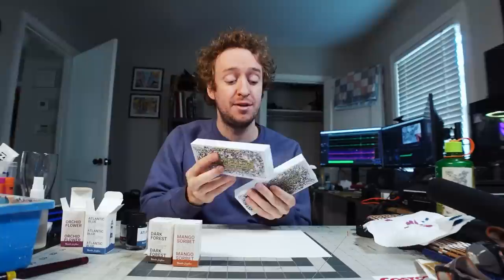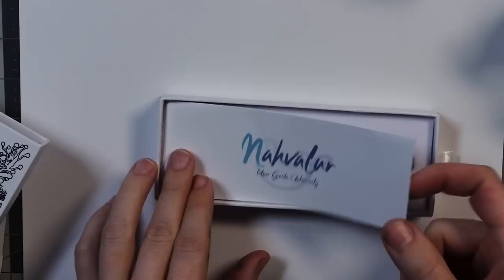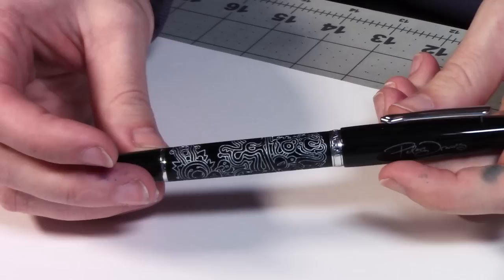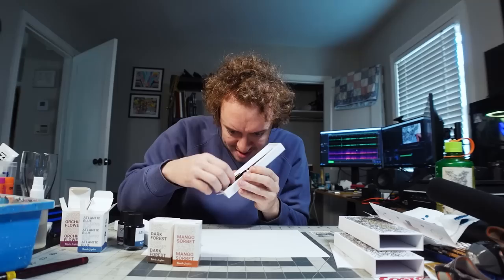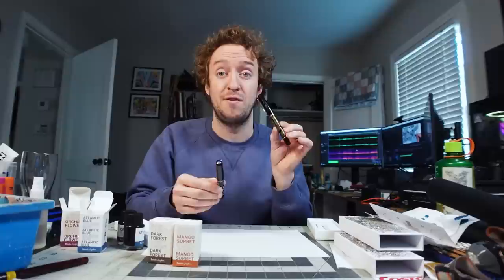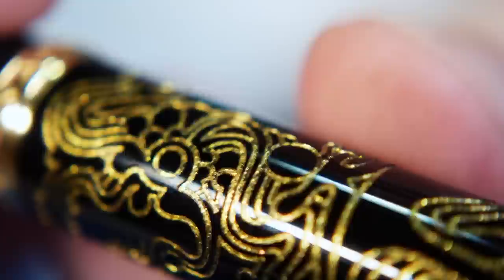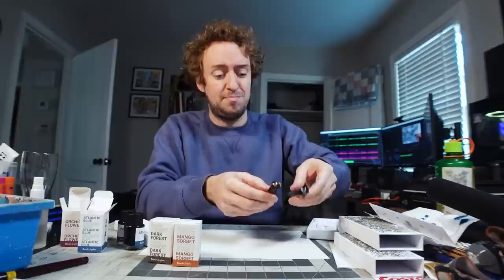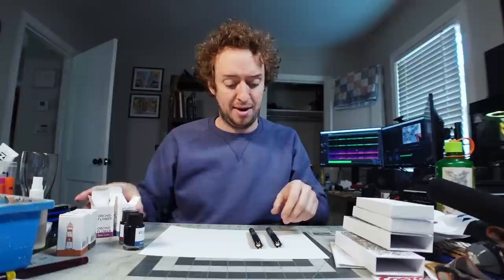My Art is Engraved on this Fountain Pen! -- New Peter Pen!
Get your Peter Pen Now! There are 100 Gold and 900 Silver, all Limited Numbered Editions!

My art is seamlessly engraved on the barrel, with my signature engraved on the cap. I also designed the box art and each pen comes with a limited edition Peter Draws sticker!

Also grab some pen pouches with my art on them here!